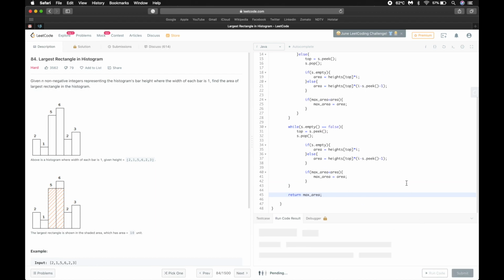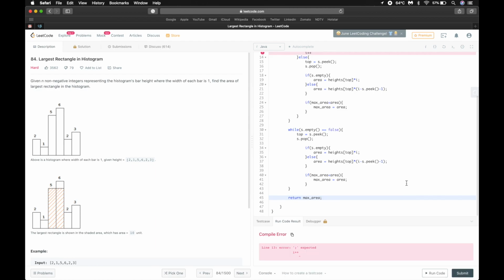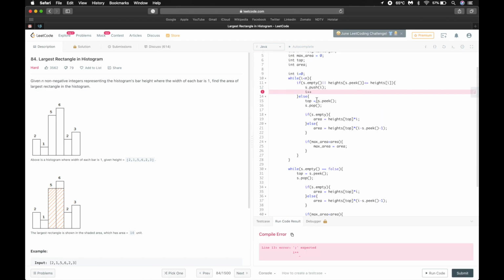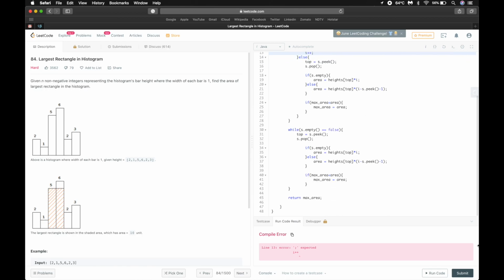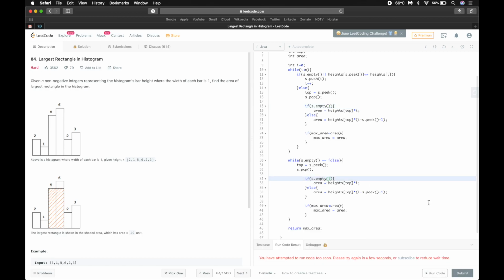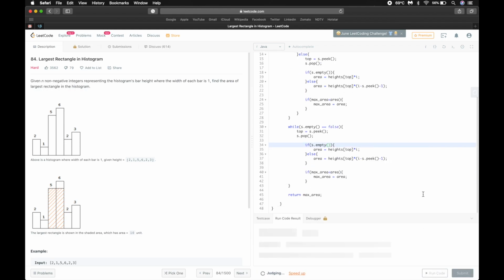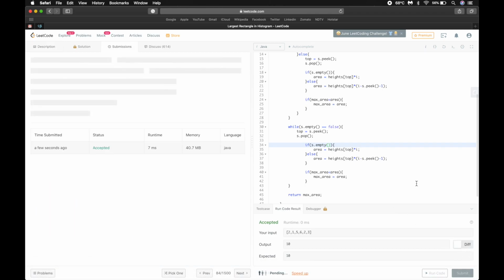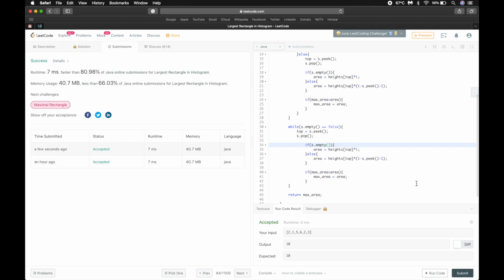LeetCode Part 12: Largest Rectangle in Histogram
Largest Rectangle in Histogram is an important problem, being asked in Google interview and also been asked in various interviews like Amazon, and Facebook.

Solution Explanation 1:00
Code Implementation 12:45